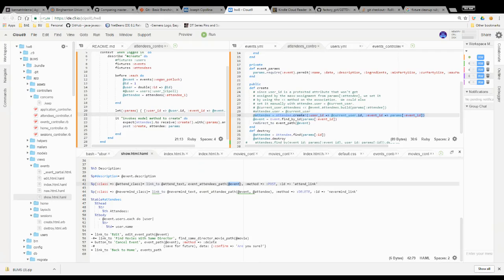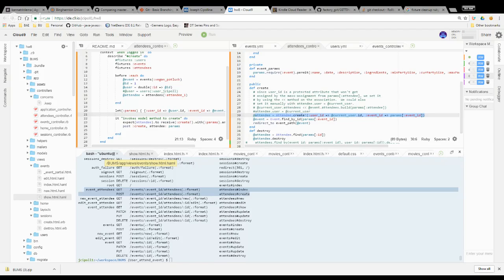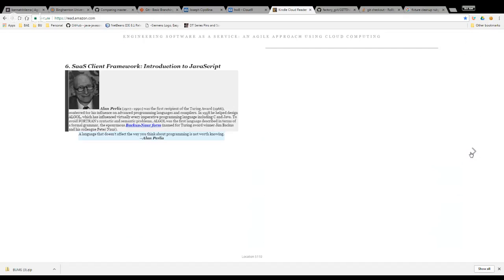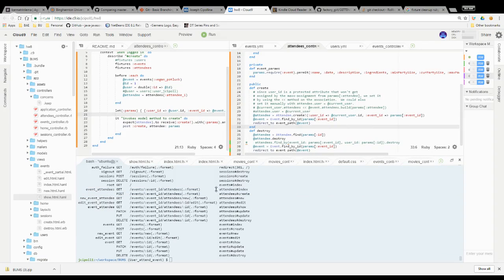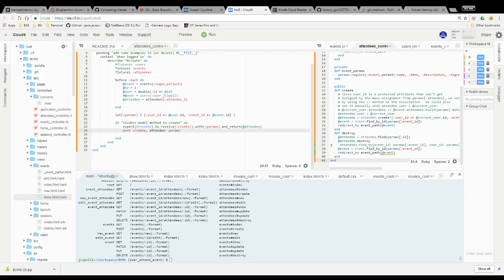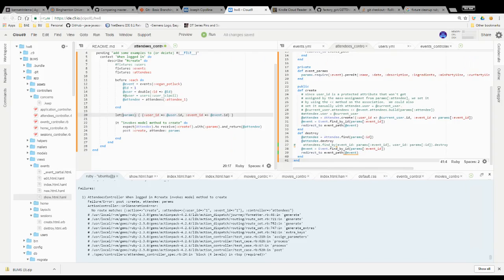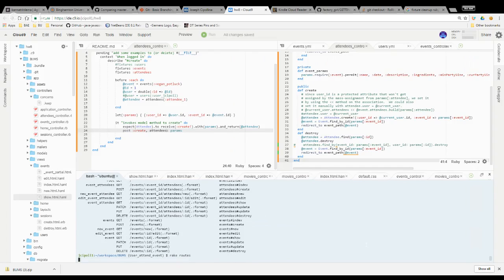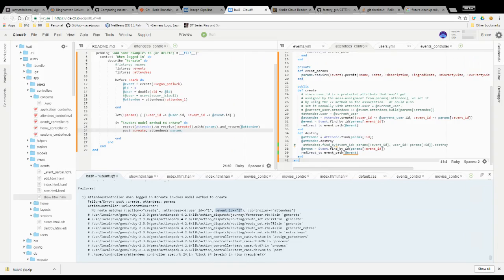Users can attend events